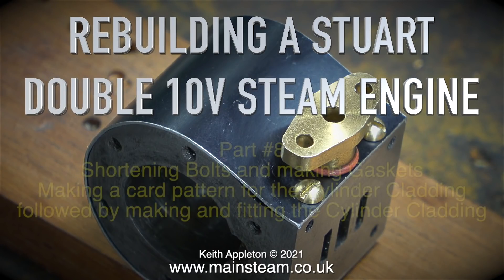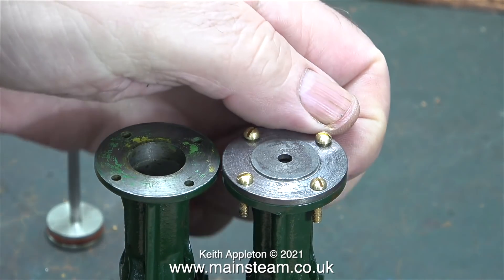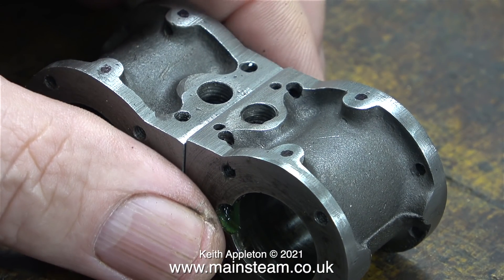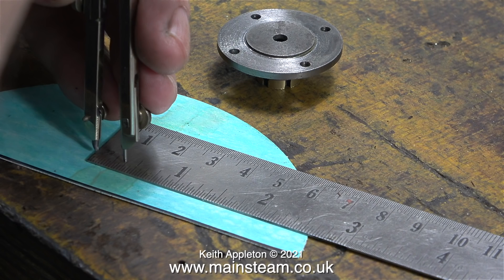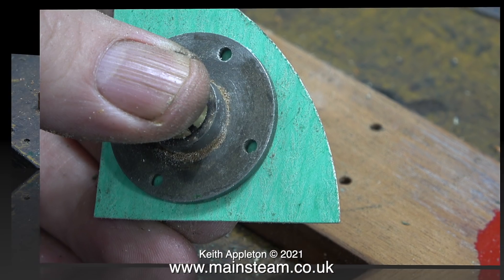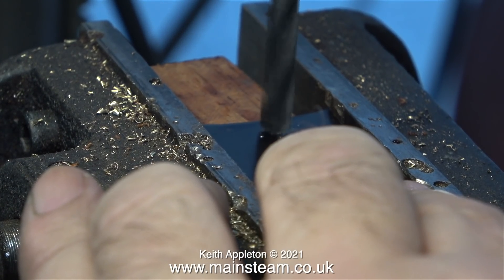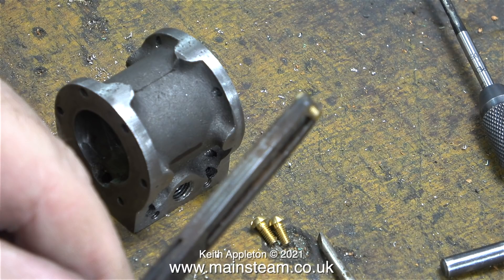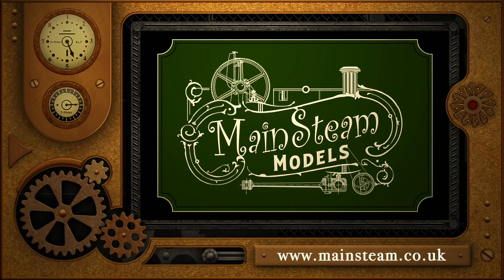REBUILDING A STUART DOUBLE 10V STEAM ENGINE - PART #8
Rebuilding A Stuart Double 10V Steam Engine - Part #8. Shortening Bolts and making Gaskets, making a card pattern for the Cylinder Cladding
followed by making and fitting the Cylinder Cladding.